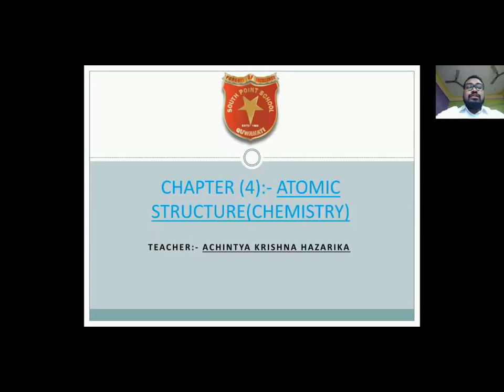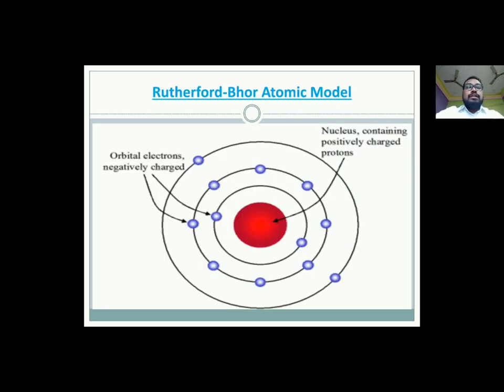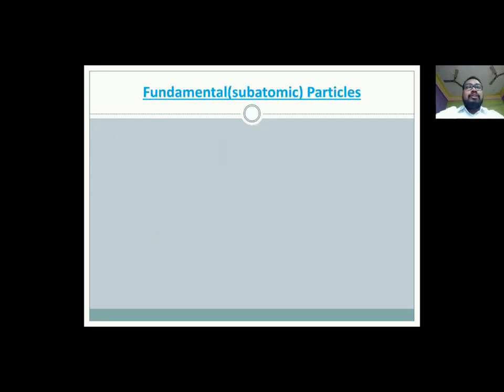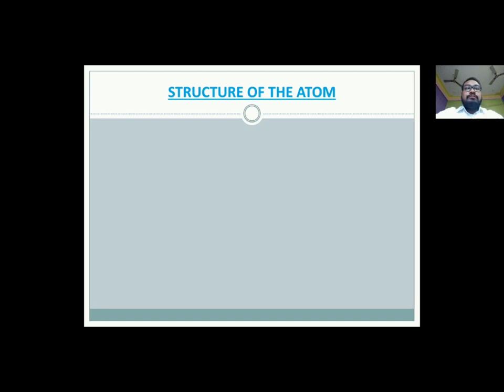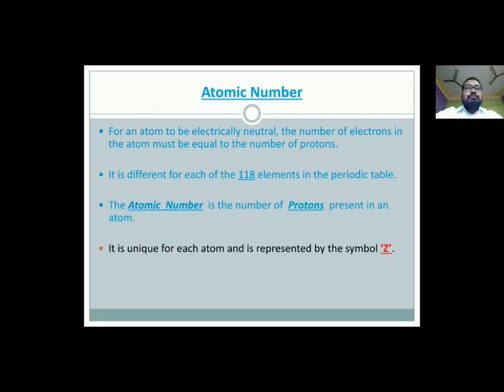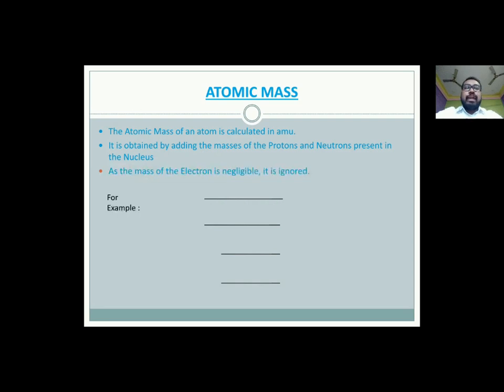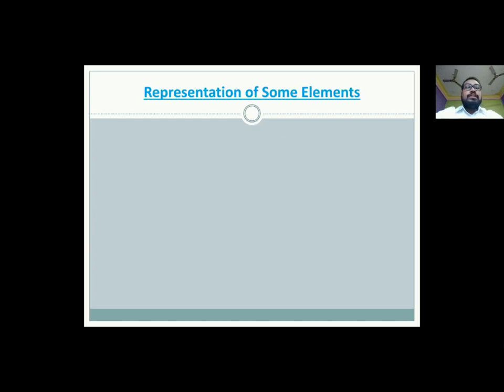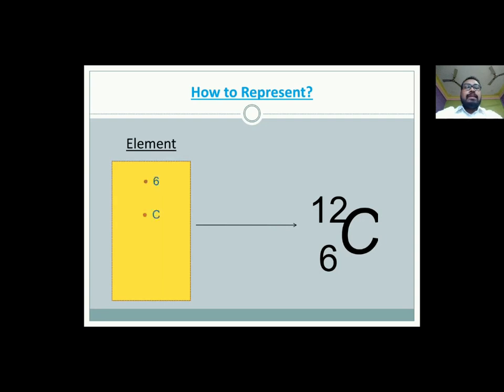Atomic Structure Part 3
In this session we are discussing the structure of the atom, Protons and Neutron and Atomic Number and Mass Number.